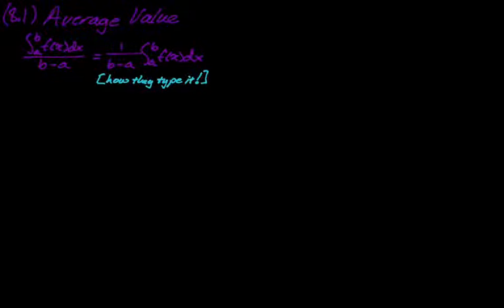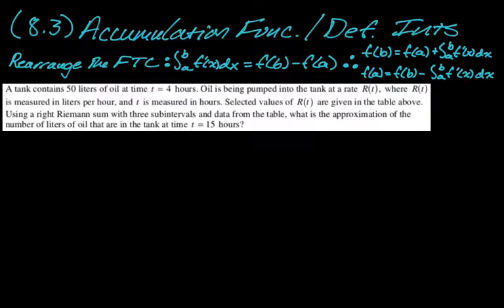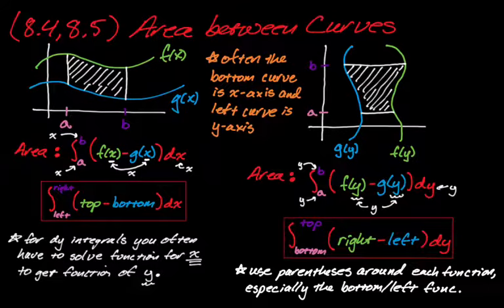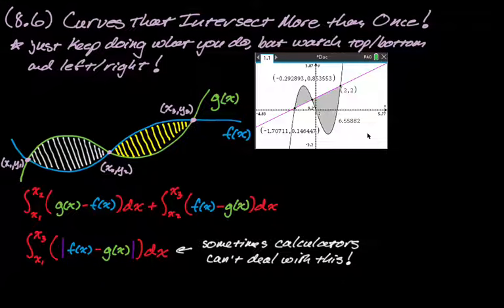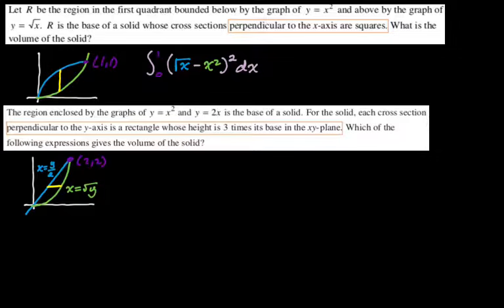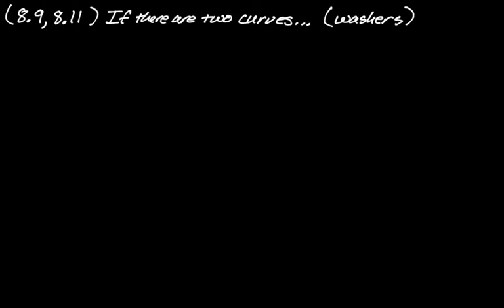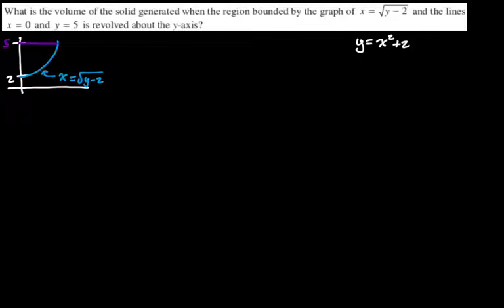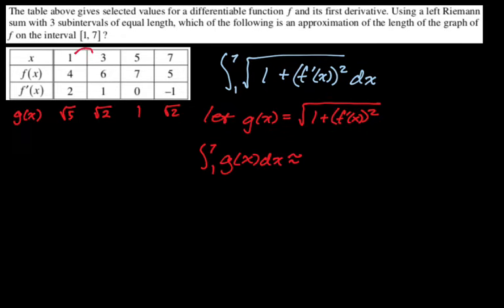Applications of Integrals Review (All of AP Calculus Unit 8)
In this video we review all of Unit 8 of AP Calculus AB and BC.  This includes: average value of a function; connections to position, velocity, and acceleration; accumulation functions and definite integrals in applications; area between curves; volumes with cross sections (squares, rectangles, triangles, semicircles); volumes of revolution (disks and washers); arc length (BC Calc only!)

Time Stamps:
00:00:27 (8.1) Average Value of a Function
00:04:10 (8.2) Connections to position, velocity, and acceleration
00:09:00 (8.3) Accumulation function and definite integral applications
00:14:11 (8.4, 8.5) Area between curves
00:24:39 (8.6) Area between curves that intersect more than once
00:29:14 (8.7, 8.8) Volumes with cross sections (square, rectangle, triangle, semicircle)
00:43:03 (8.9, 8.11) Volumes of revolution around x and y axis (disks/washers)
00:49:34 (8.10, 8.12) Volumes of revolution around other axes
01:00:59 (8.13, BC Only) Arc length of a function

You'll run into all of these ideas as you go through Calculus 1 and Calculus 2 in typical college courses as well.  Everything in here could show up on the multiple choice or Free Response section of the AP Calculus exam.